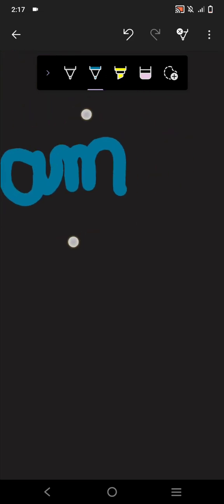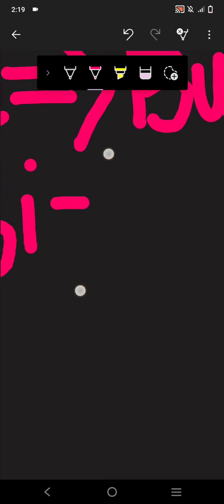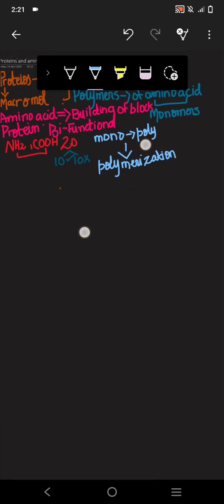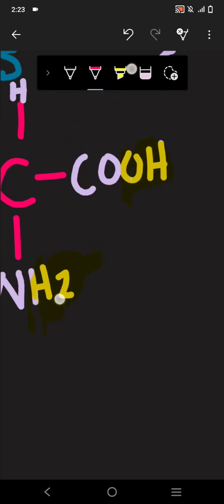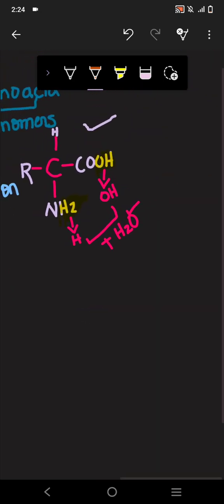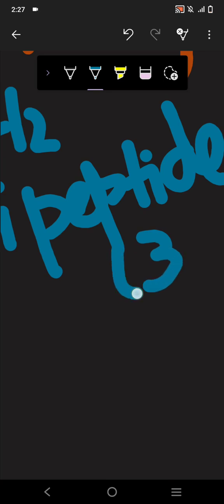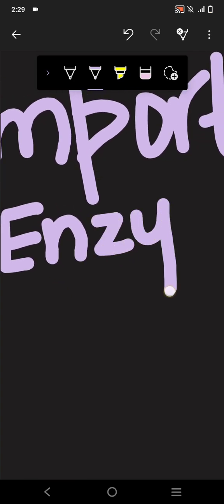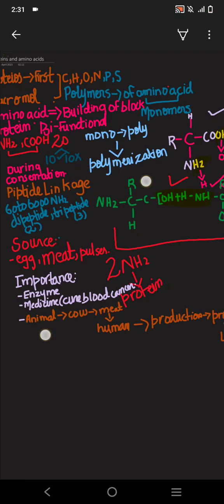proteins and amino acids